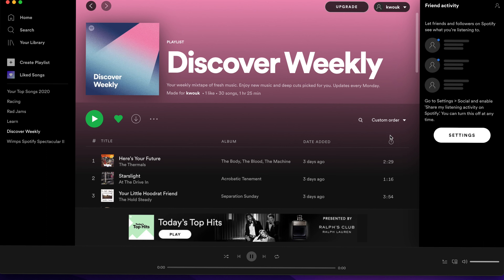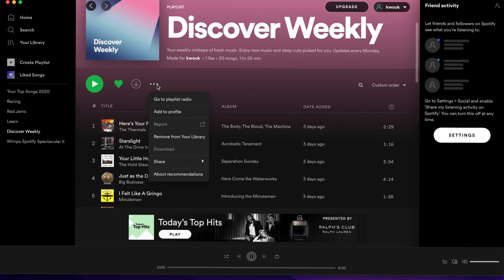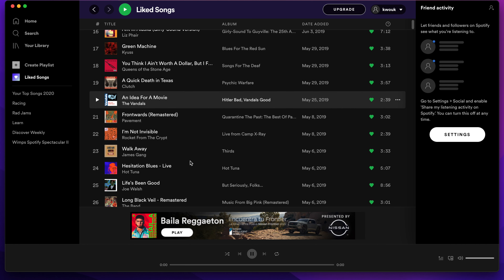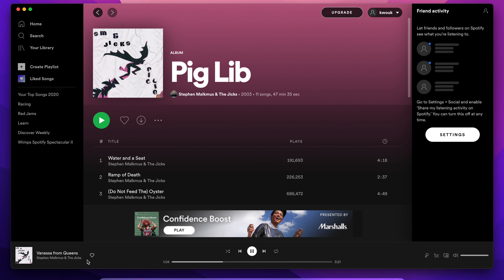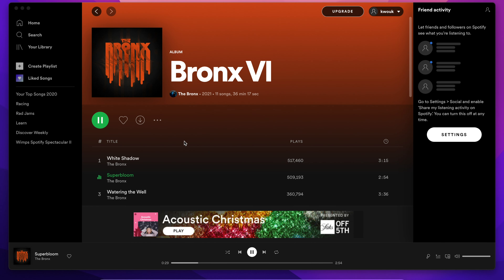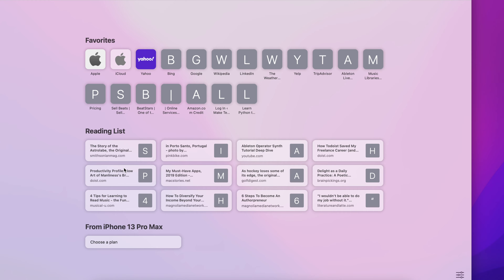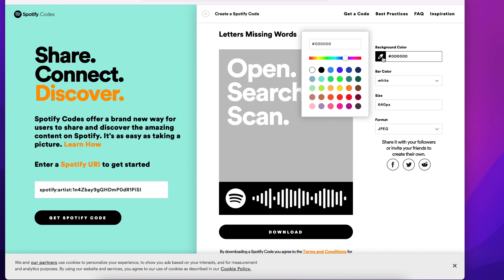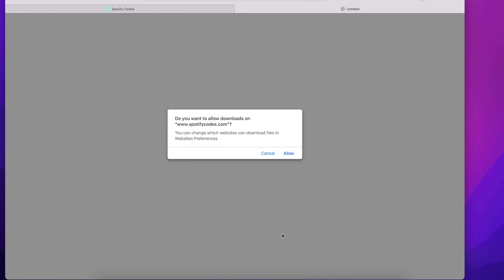How to Create a Spotify Song Code on Your Computer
Spotify allows its users to easily share songs with others via song codes. Here we will show how you can create a song code on your computer - Windows and macOS.